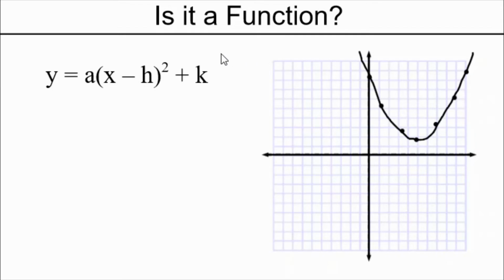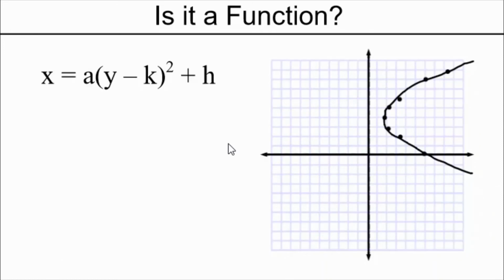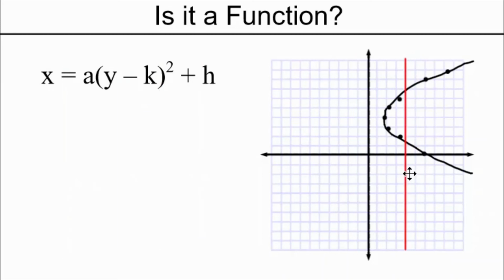Is It a Function? Part 3 - Parabolas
What about parabolas? Are they functions?